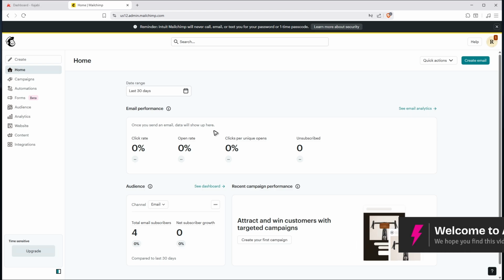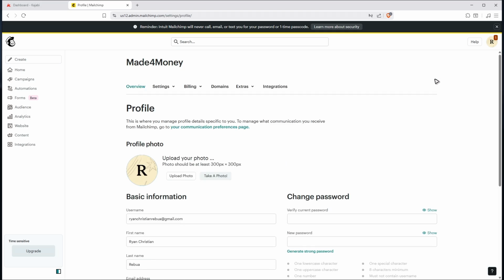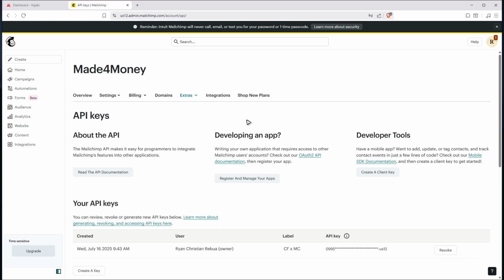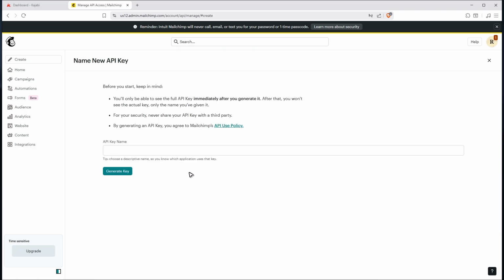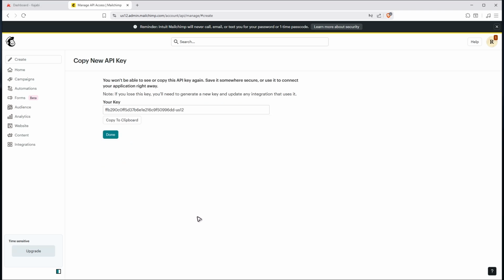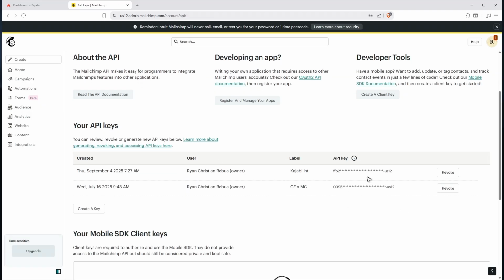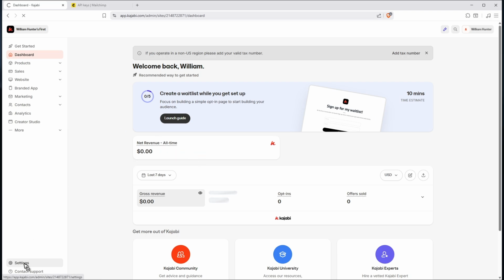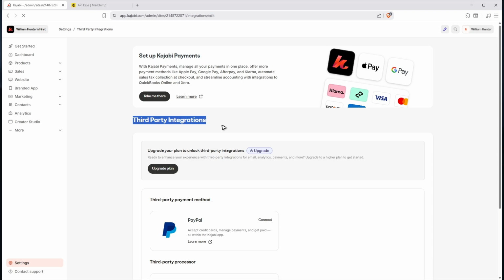How to INTEGRATE MAILCHIMP with Kajabi (Step by Step)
This guide covers how to integrate Mailchimp with Kajabi so you can manage your email marketing. Please consider liking the video and letting us know if you have any comments, ideas or questions, we really appreciate any feedback! We have plenty of other tutorials on our channel so come and see if we can help you with anything else :)